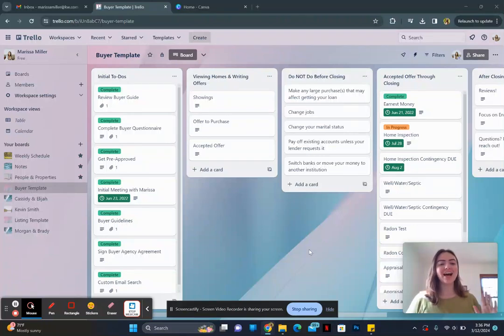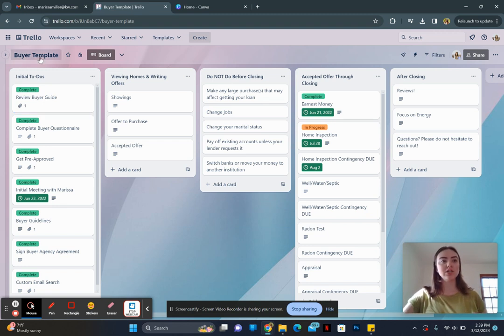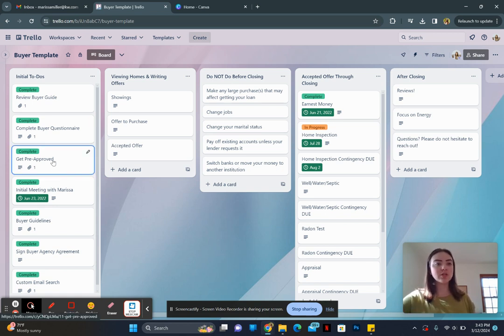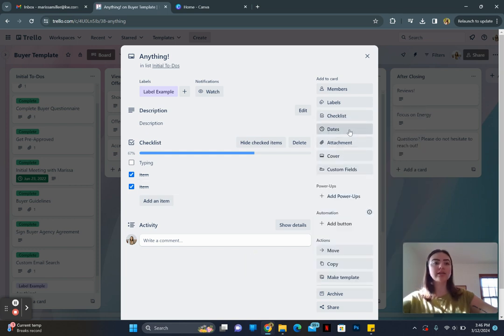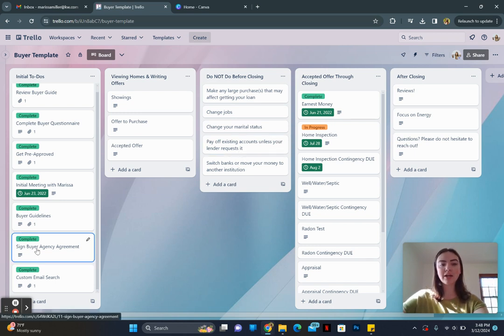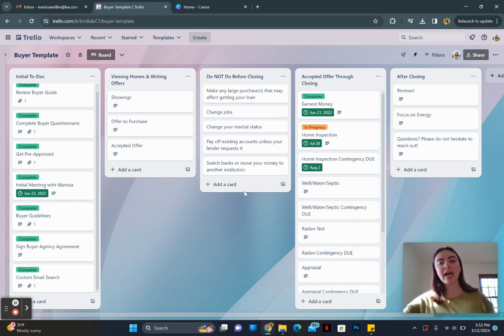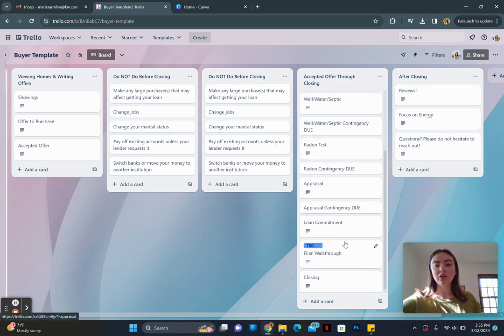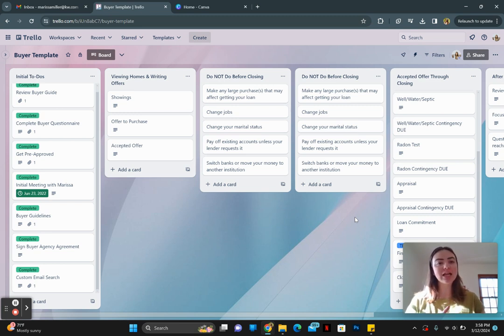Create an Organized Timeline For Your Real Estate Transactions | Trello For Realtors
Trello is one of those things that I always have open - it's like my email. As soon as I open my laptop, I make sure Trello is pulled up (usually it's already up lol)

I use Trello for my weekly schedule, my CRM (customer relationship management), AND for organizing and managing transactions. By following this tutorial and creating buyer boards, you can stay on top of all your transactions!

I love this board layout because it uses the checklists, dates, labels, and attachment features to ensure everything you need is at your fingertips. No more looking back at emails or reviewing the offer 100 times! Just pop into Trello and your deadlines will all be there :)

If you enjoyed this video, let me know! I'd also love to know if you use Trello for anything else!

Want to learn more about real estate? I service the Appleton, Wisconsin area and beyond! Reach out by phone, email, or social media to get started! I look forward to hearing from you :)

Marissa Miller, REALTOR®
Keller Williams Fox Cities
marissamiller.kw.com